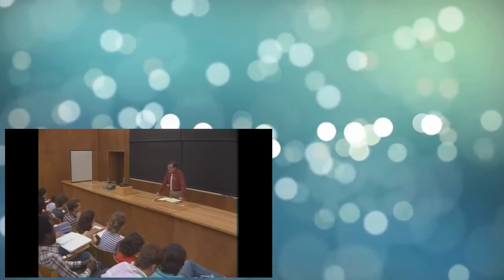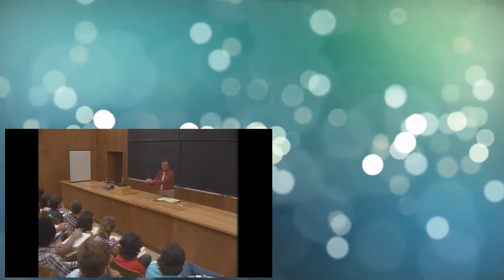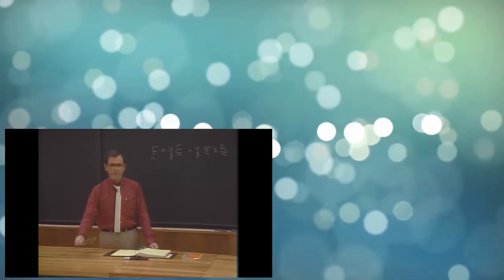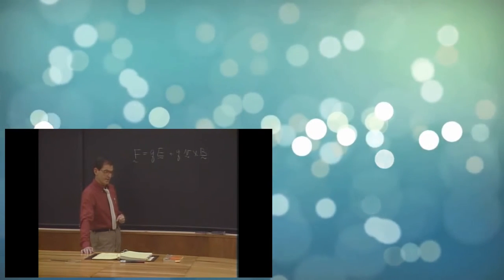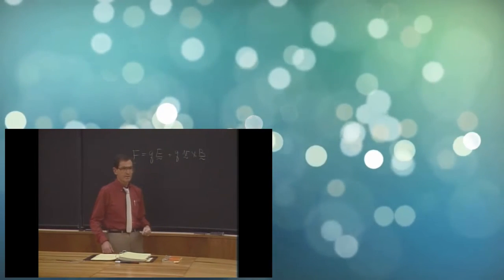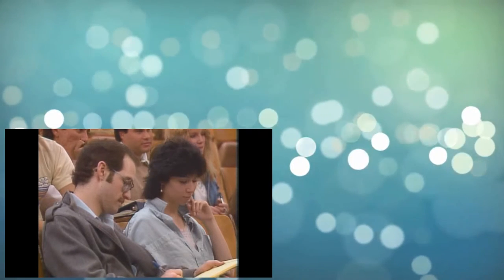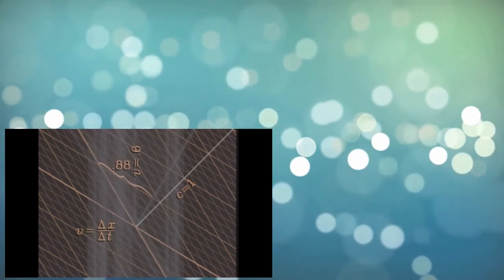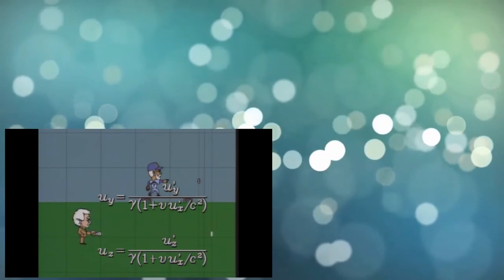The Mechanical Universe and Beyond 43of52 Velocity and Time